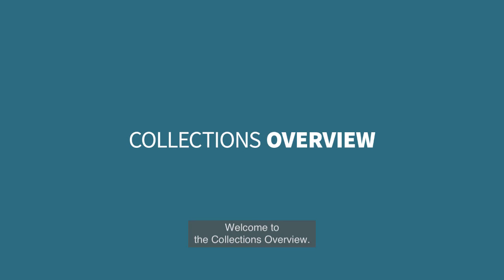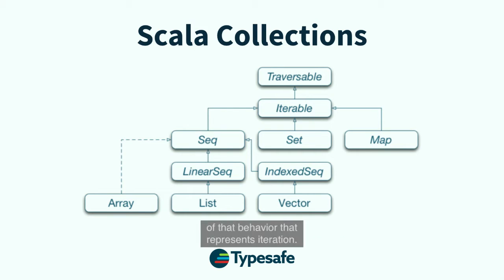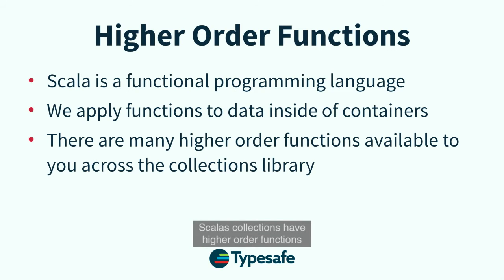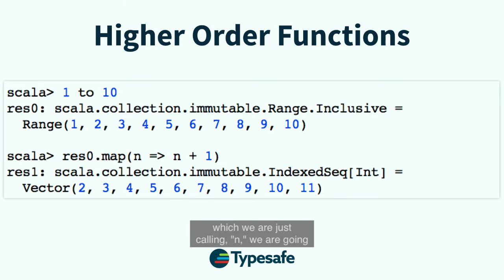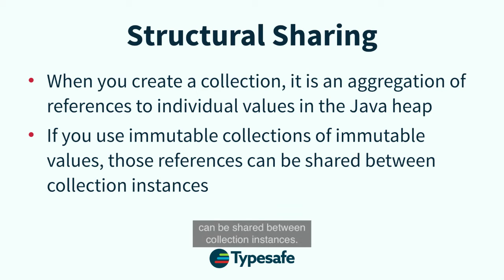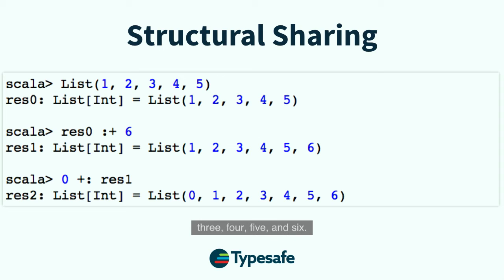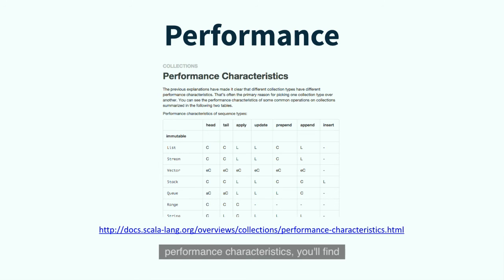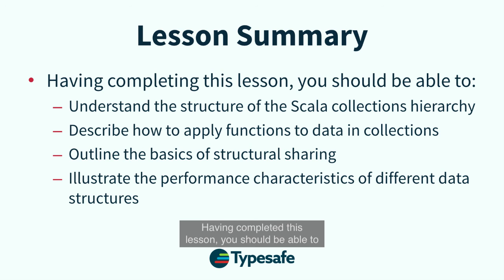1 4 1 Collections Overview